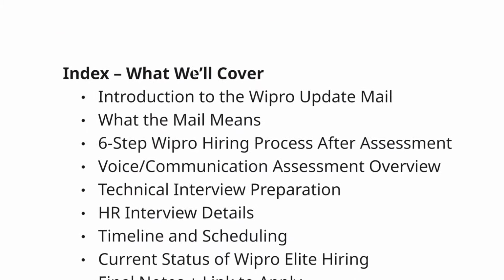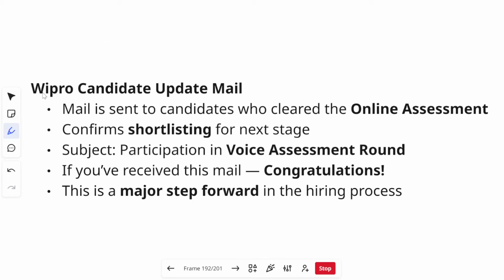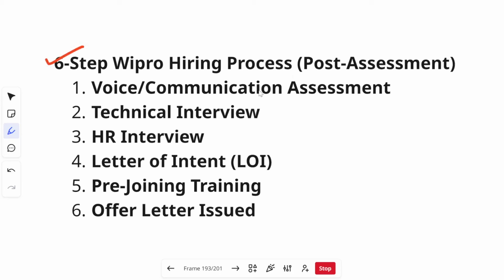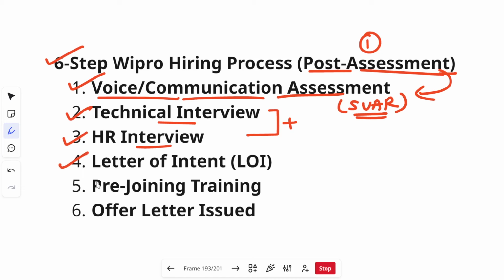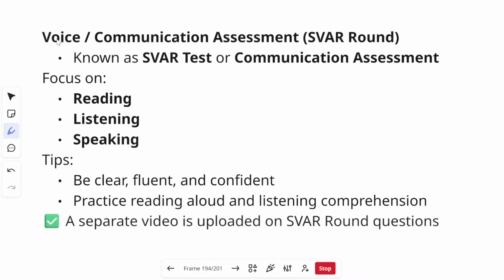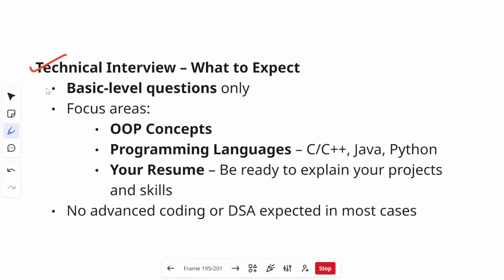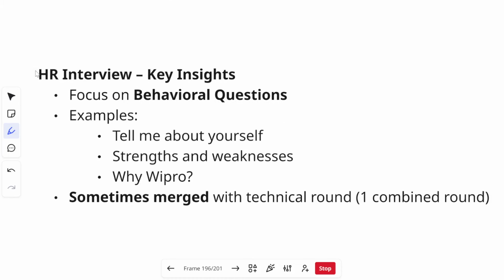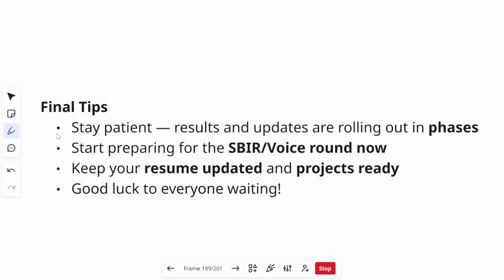🔥 Wipro Hiring Update 2025 | Elite Test Results Out | Next Round Process Explained Clearly!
Topics Covered in this Video:
What to do after receiving Wipro LOI?
Wipro Interview Result Updates
Document verification process for Wipro onboarding
Wipro Background Verification (BGC) Process
When will you receive the final offer letter?
Wipro Joining Date & Onboarding Timeline
Training & Assessment Details for Freshers
Wipro Elite, WILP, and Turbo Next Steps
Common reasons for offer letter delays
How to track your Wipro onboarding status?

Topics :
Wipro LOI
Wipro Letter of Intent
Wipro interview results
Wipro hiring process
Wipro next steps after selection
Wipro onboarding process
Wipro offer letter process
Wipro background verification
Wipro document verification
Wipro joining process
Wipro selection process
Wipro Elite hiring
Wipro WILP hiring
Wipro Turbo hiring
Wipro fresher recruitment
Wipro onboarding steps
Wipro final offer letter
Wipro training program
Wipro LOI delay
Wipro joining date update
Wipro HR process
Wipro job offer
Wipro hiring updates
Wipro 2025 recruitment
Wipro exam results
Wipro campus hiring
Wipro fresher jobs
Wipro assessment results
Wipro LOI next steps
Wipro Elite interview results
Wipro WILP next steps
Wipro Turbo selection process
Wipro HR interview process
Wipro technical interview results
Wipro recruitment process 2025
Wipro LOI waiting time
Wipro LOI accepted
Wipro LOI rejected
Wipro onboarding mail
Wipro joining confirmation
Wipro fresher onboarding
Wipro campus placement
Wipro hiring stages
Wipro job confirmation
Wipro LOI to offer letter
Wipro interview experience
Wipro LOI updates
Wipro job process
Wipro assessment test results
Wipro fresher selection
Wipro company hiring
Wipro HR selection process